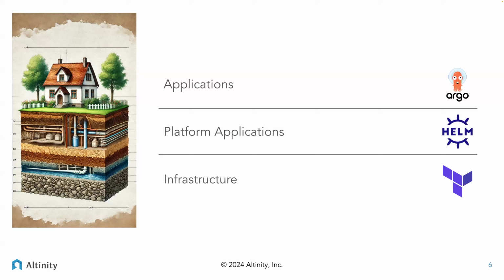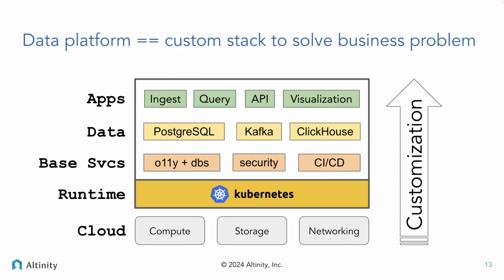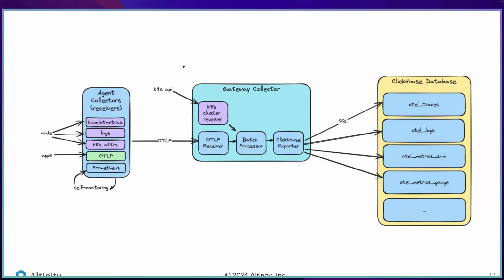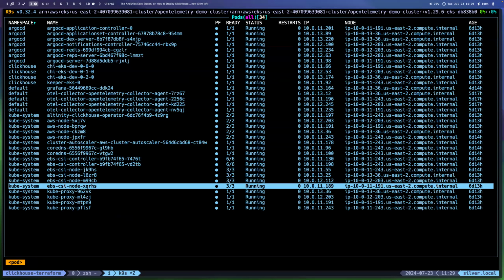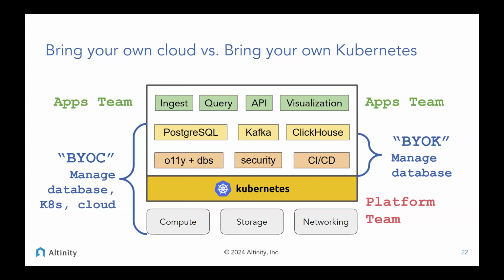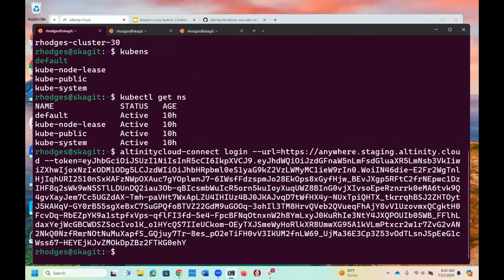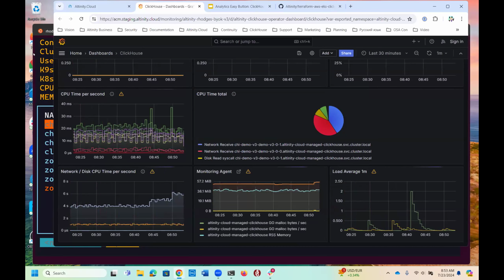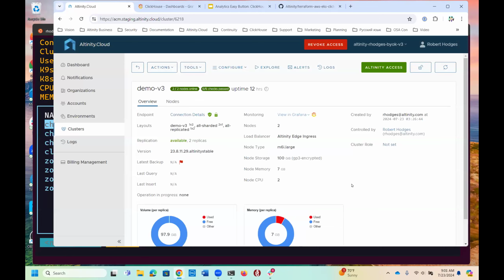The Analytics Easy Button, or: How to Deploy ClickHouse® Services with Terraform, Helm, or Argo CD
Push-button deployment is the holy grail of analytic platforms, but what’s the right path to fulfill your quest? In this webinar, we show the standard ways to deploy scalable, open-source ClickHouse services on Kubernetes using Terraform, Helm, or Argo CD.  Altinity.Cloud shortcuts to bring up fully managed, supported ClickHouse databases are, of course, included. Expect demos and working code examples you can nab to create your own easy buttons. From there the analytic possibilities are endless: from Kafka sinks for your entire org to observability pipelines that handle gigabytes of data per second. Watch the video!

CHAPTERS
Introduction - 00:00
Using Terraform, Helm, and Argo CD Together - 02:40
Understanding ClickHouse and Its Benefits - 09:00
Deploying a ClickHouse Cluster with Terraform - 13:54
Integrating Argo CD for Application Deployment - 18:34
Monitoring the ClickHouse Cluster with Grafana - 24:59
Altinity.Cloud: Managed service for ClickHouse - 28:00
Demo: Connecting Alinity.Cloud to Your Kubernetes Cluster - 39:37
Provisioning and Managing ClickHouse on Alinity.Cloud - 43:29
Upgrading, Scaling, and Monitoring ClickHouse on Alinity - 49:10
Q&A and Wrap-Up - 51:22